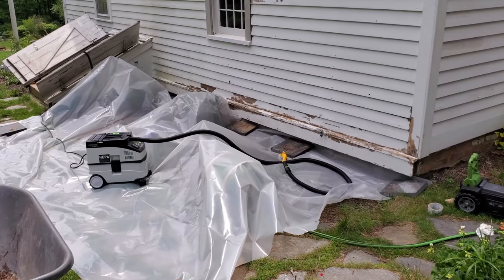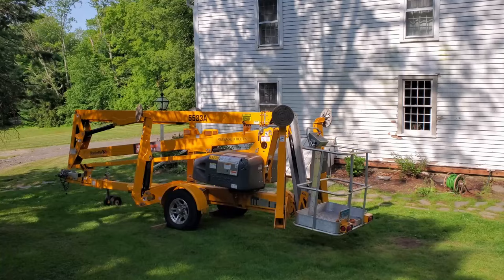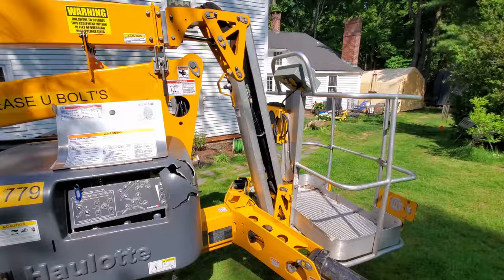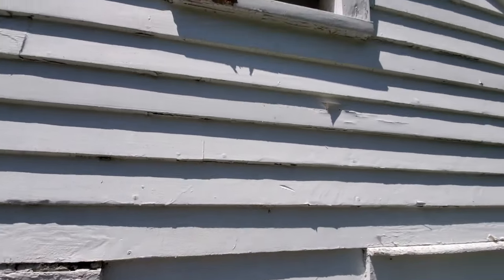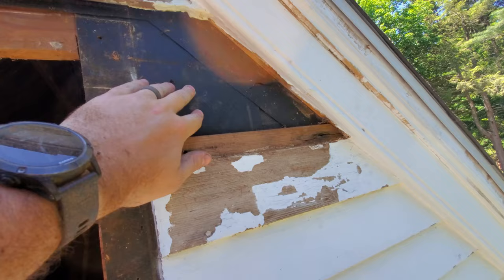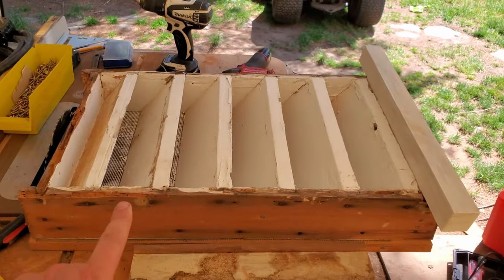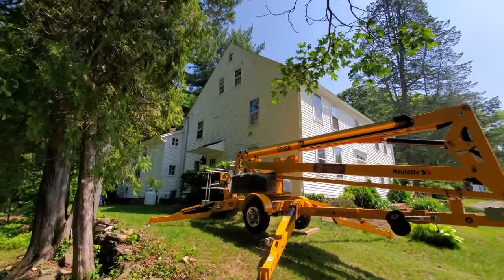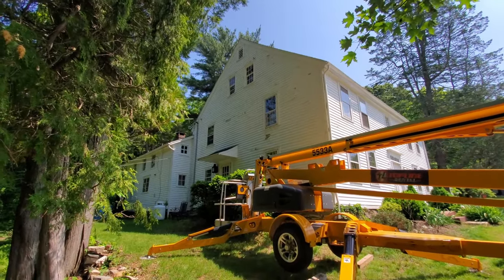Painting our 1785 Colonial - The First Side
Scraping, repairing rot, and painting one side of our colonial home

0:00 The scraping begins
3:21 Renting a lift
7:06 Rotten gable vent
16:50 First coat of paint
19:50 Moving to the second side
22:25 More stripping and rot repair
26:44 Finishing up